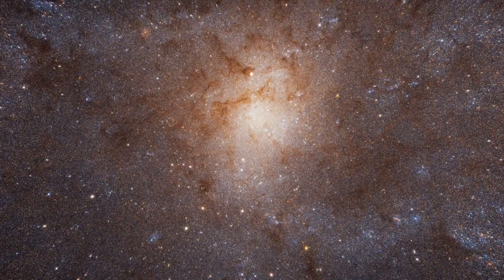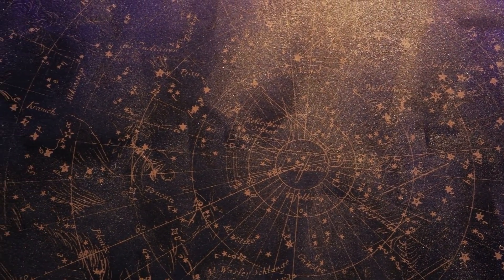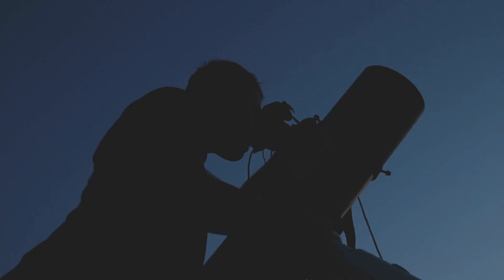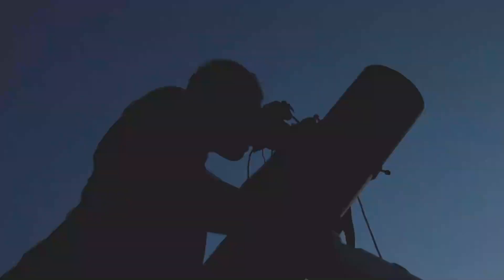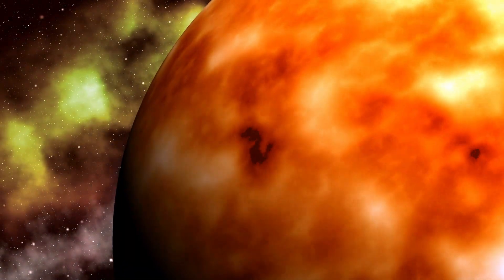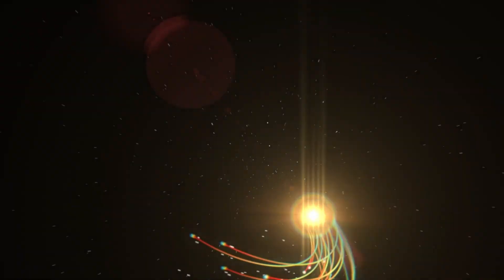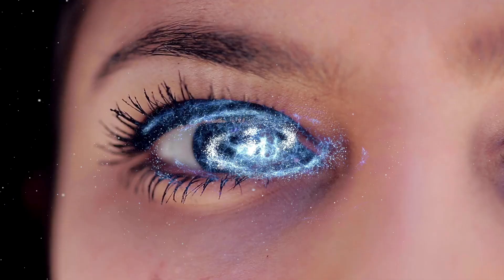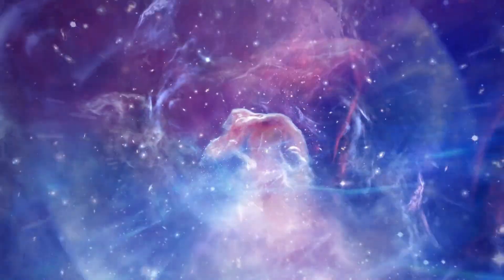Neil deGrasse Tyson's SHOCKING Betelgeuse Prediction